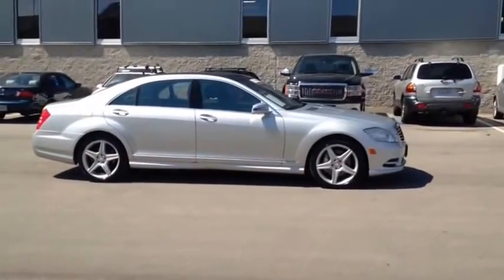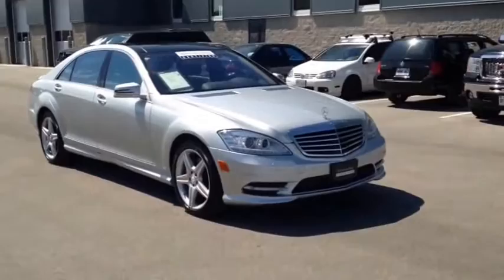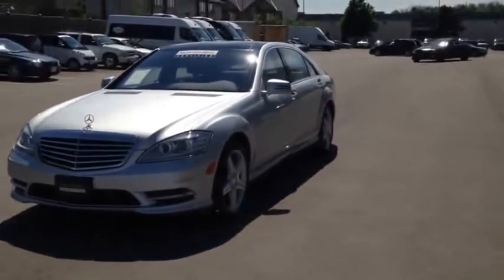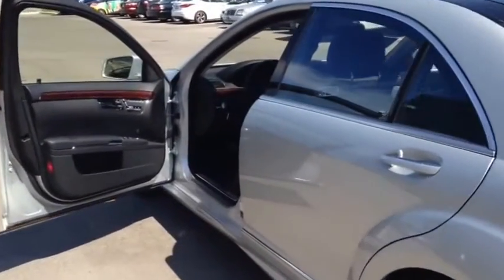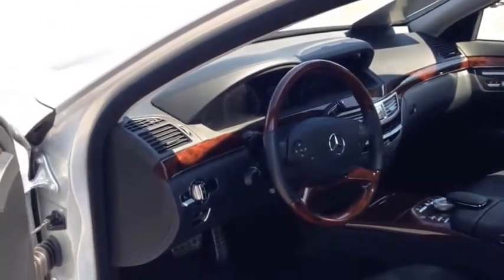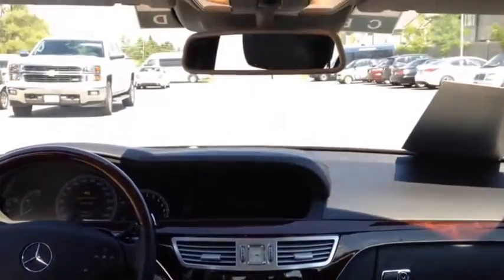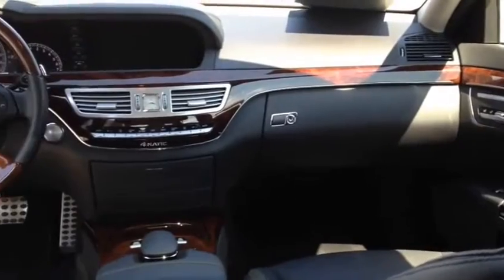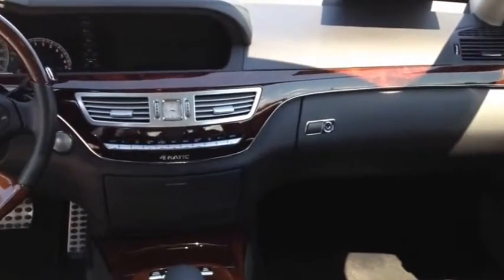2010 Mercedes-Benz S-Class S550 V4M 4MATIC Sedan with Premium Package